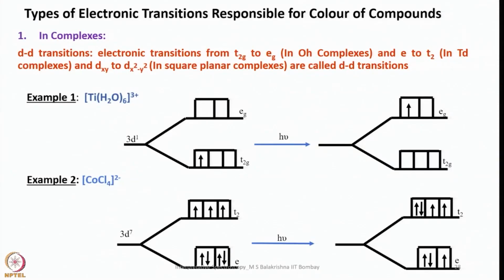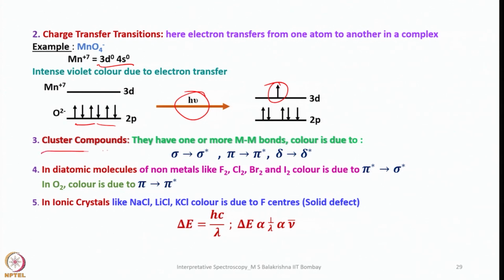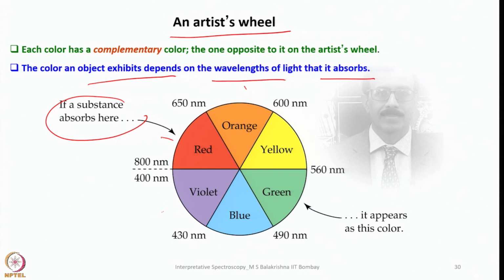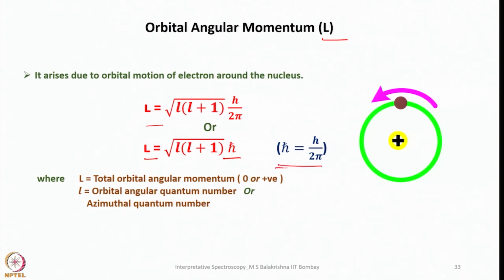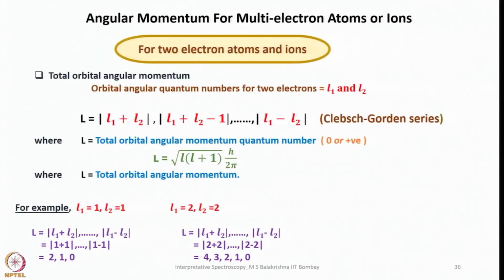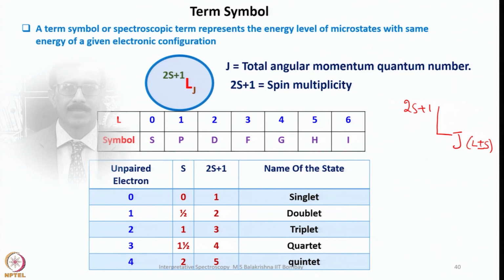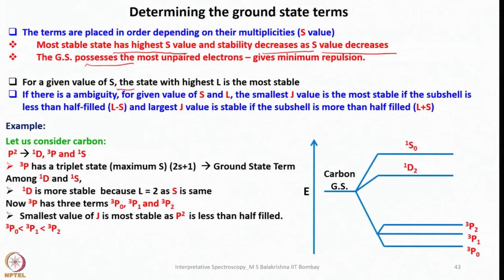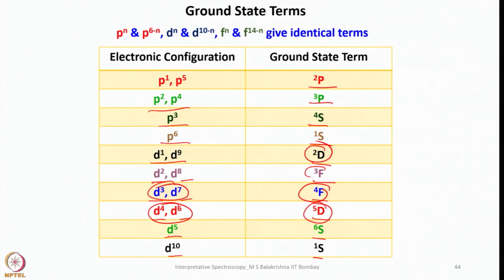Spin Orbit Coupling and Term Symbols